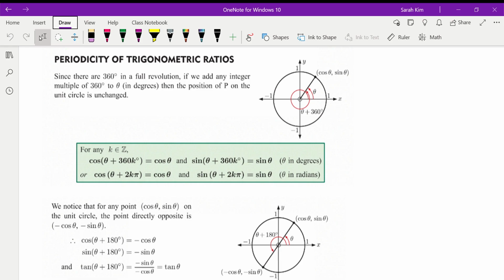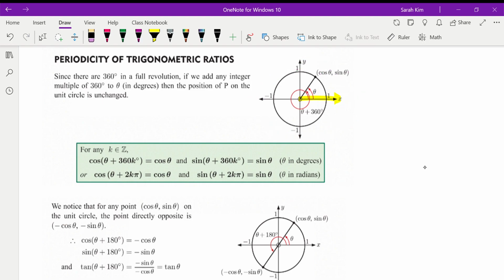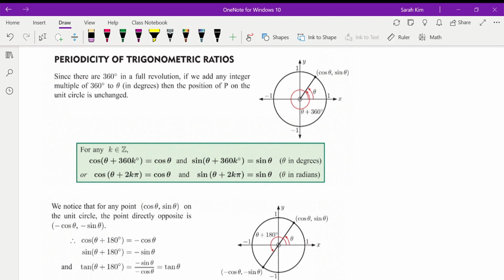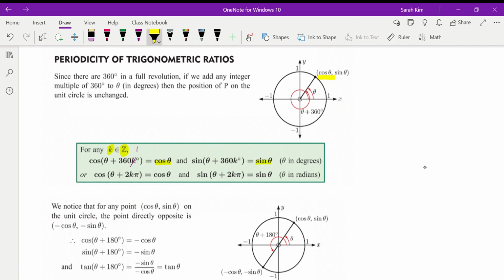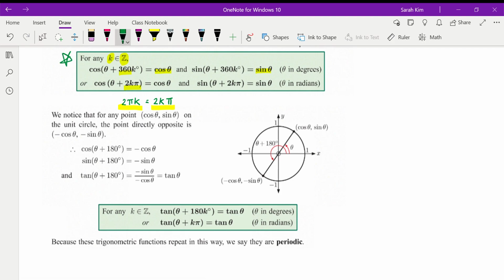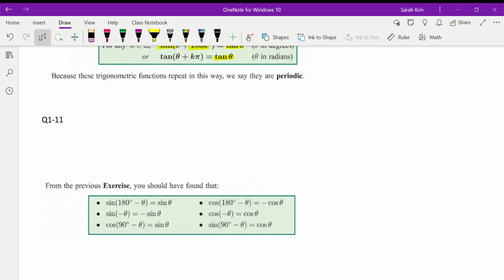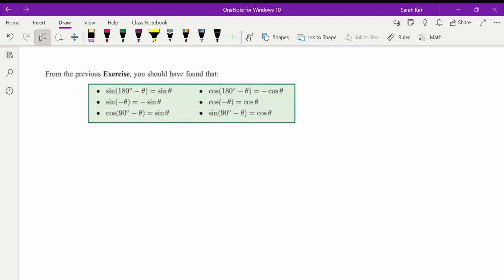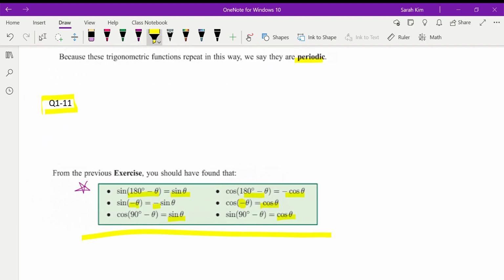5C Periodicity of Trig Ratios